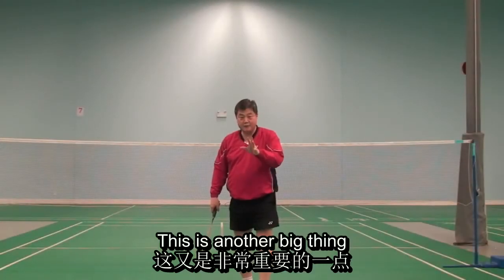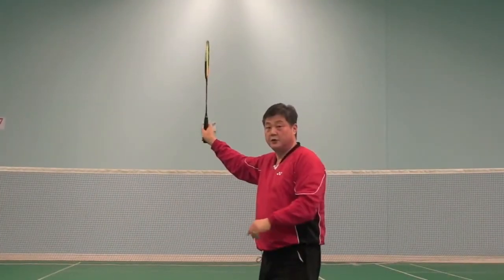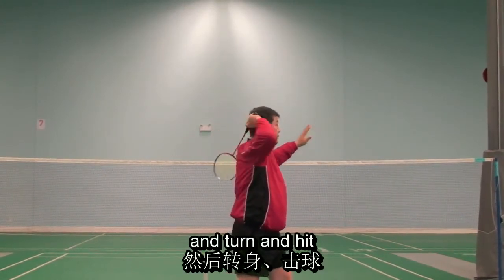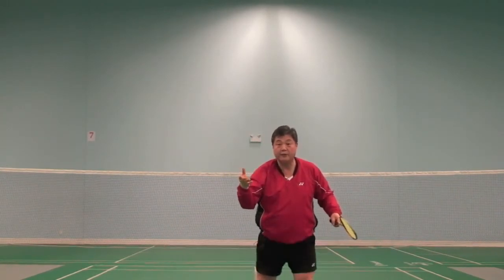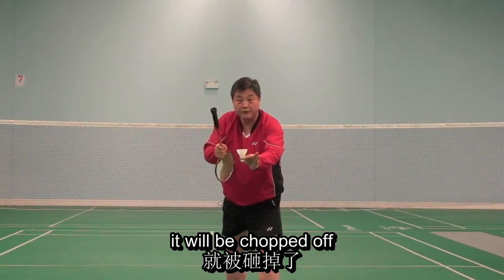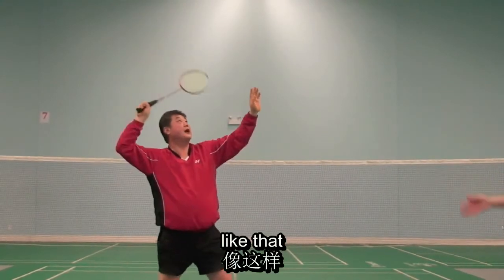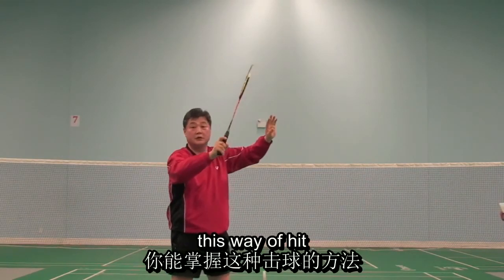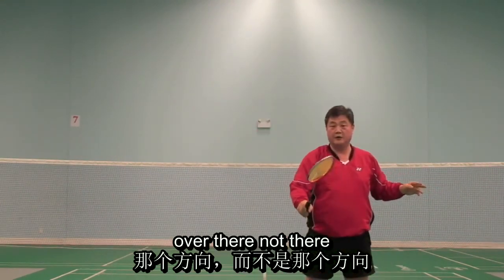校正粉碎 (5) 来自俄罗斯的 Stas 5 面向你的手掌向前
完整剪辑可在
上找到